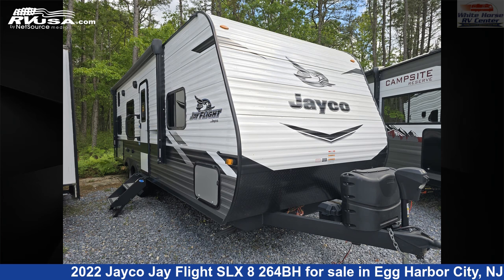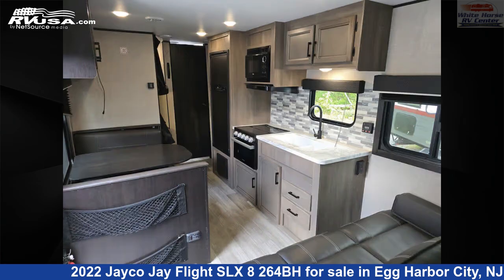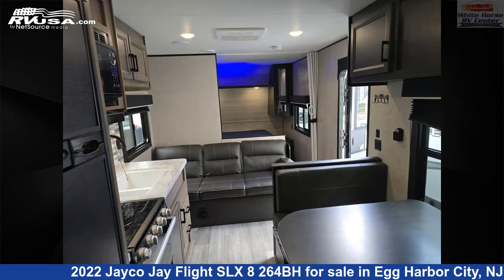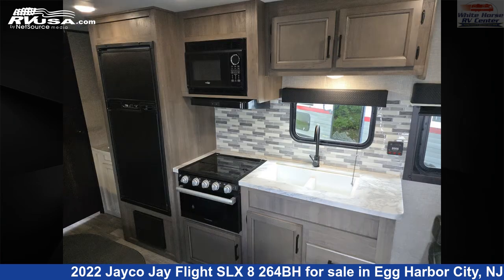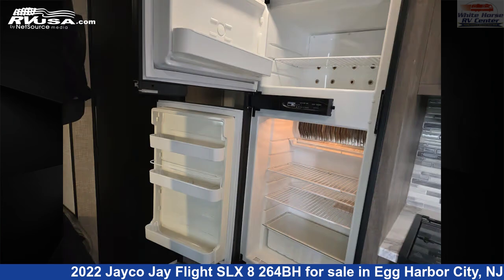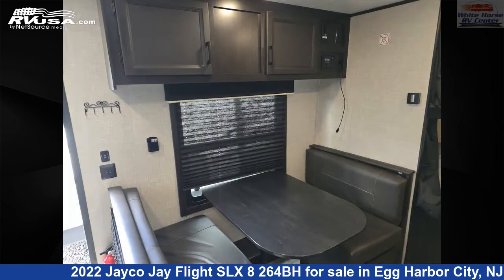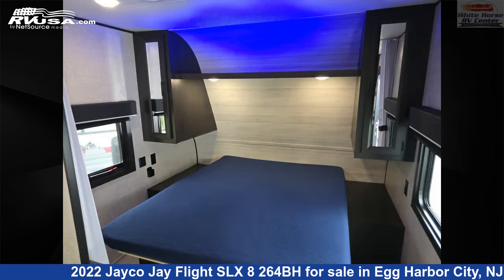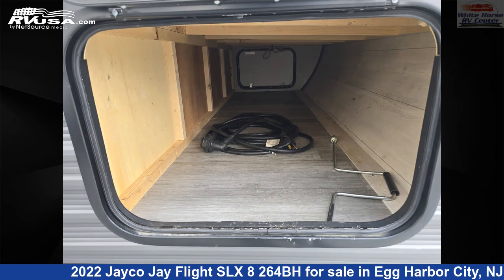Unbelievable 2022 Jayco Jay Flight SLX 8 Travel Trailer RV For Sale in Egg Harbor City, NJ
This 2022 Jayco Jay Flight SLX 8 264BH is a Travel Trailer RV. It is located in Egg Harbor City, NJ 08215 and is offered for sale by White Horse RV Center. This Used Jayco Is 29' 5" in length and features sleeps 8, Water Heater, LP Detector, Carbon Monoxide detector, Auxiliary Battery, Awning, Spare Tire Kit, External Shower, Skylight, Leveling Jacks, Air Conditioning, and 42 gal fresh water capacity. The floorplan layout of this Travel Trailer features Bunk Beds.The unloaded weight of this 2022 Jayco Jay Flight SLX 8 264BH is 4719 lbs.

White Horse RV Center is a dealer for brands like: Coachmen, Dutchmen, Ember RV, Entegra Coach, Forest River, Grand Design, Starcraft, Winnebago and offers the following rv services: Parts/Accessories, Service. They stock rv types such as: Class A, Class C, Destination Trailer, Expandable Trailer, Fifth Wheel, Park Model, Travel Trailer. For more information and pricing on this unit, To see all units available for sale by White Horse RV Center,